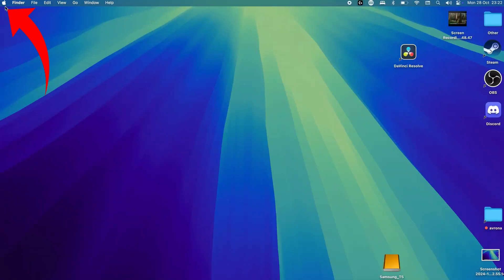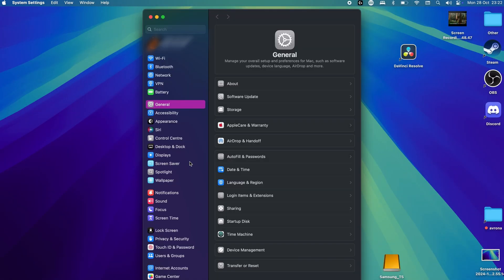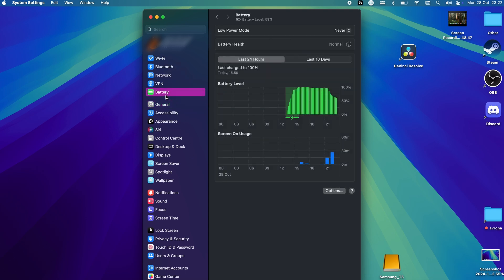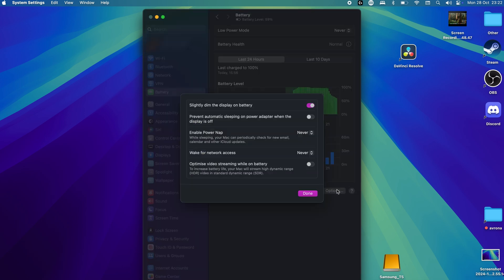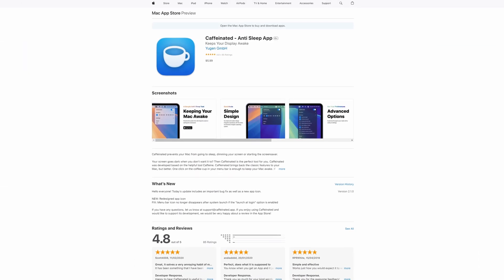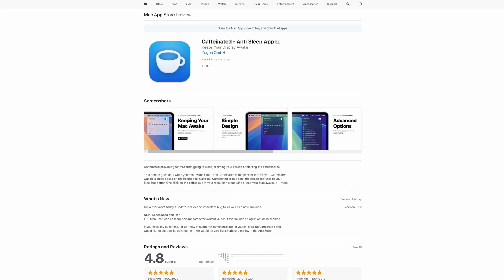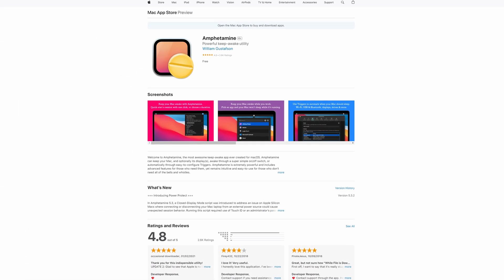How to Prevent MacBook from Sleeping on Lid Close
▶︎ Tired of your MacBook going to sleep when you close the lid? Want to keep your Mac running in the background for tasks like downloading, streaming, or remote work?

This tutorial will show you how to easily prevent your MacBook from entering sleep mode when you close the lid.

▶︎ We'll cover everything you need to know, from adjusting energy saver settings to using third-party apps. You'll learn how to:

0:00 - Introduction.
0:22 - Configure energy saver settings.
0:58 - Use terminal commands.
1:19 - Utilize third-party apps.

▶︎ By the end of this tutorial, you'll be able to keep your Mac running smoothly, even when the lid is closed. So, what are you waiting for? Click that play button and start maximizing your Mac's potential!